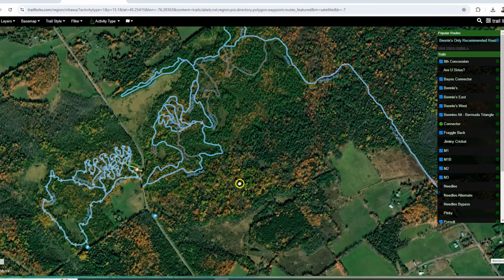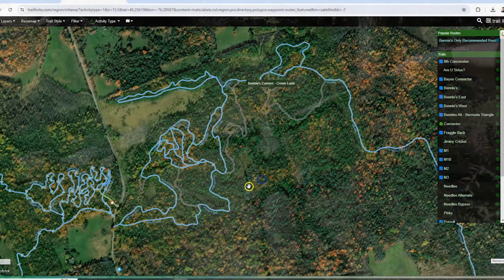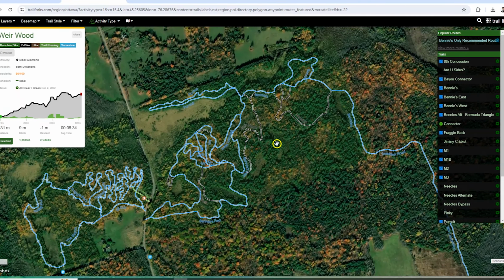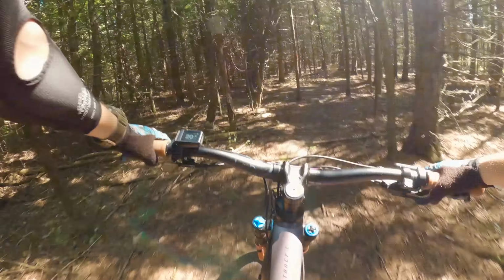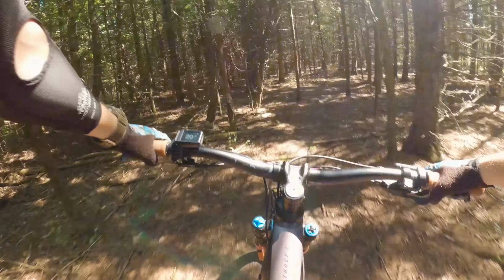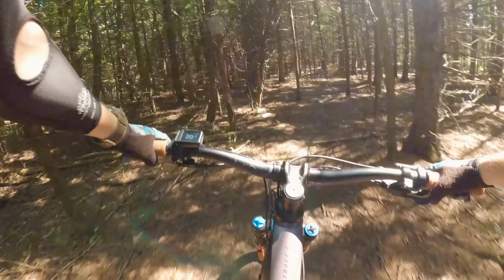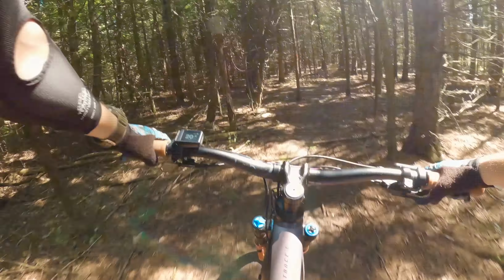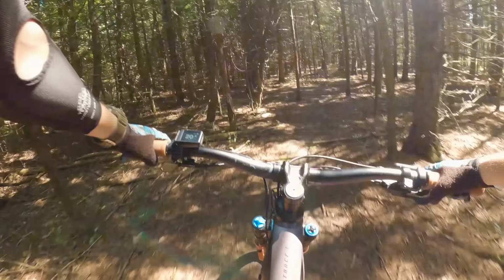BENNIES CORNERS//2024//ALMONTE ONT.//Better than last time, a few cool features..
In this video, I'm checking out Bennie's Corners trails, just across from the sugarbush trails, in Almonte, Ontario. I rode this network 4 years ago but it wasn't fully established yet. It's much more burnt in now and defined. There is some really rooty and rocky tech here, Weir Wood being one of the keystone trails. If you keep an eye out, you'll see a few off shoot trails that lead to some cool rock features and slabs. Not quite as family friendly as the sugar bush trails but a great place to bring rider who wants to start moving into intermediate level terrain.

00:00 - Intro
01:45 - Bennie's East (Blue intermediate)
08:50 - Pursuit (Blue intermediate)
13:07 - Bennie's East Cont.
18:27 - Bennie's East (Heading back)
19:24 - Needles Roller/Slab (Black Diamond)
21:41 - Weir Wood (Black Diamond)
26:40 - Alt Line (Roller drop)
28:42 - Alt Line (Off Camber slab)
29:08 - Bennie's West Reversed (Blue Int.)
33:03 - Pinky side loop (Black Diamond)
33:51 - Bennie's West Cont.
37:30 - Outro

 This channel is dedicated to discovering, riding and documenting trail systems primarily in the National capital region(Ottawa/Gatineau), Toronto, Montreal and Quebec. With some mission exploits abroad now and then.